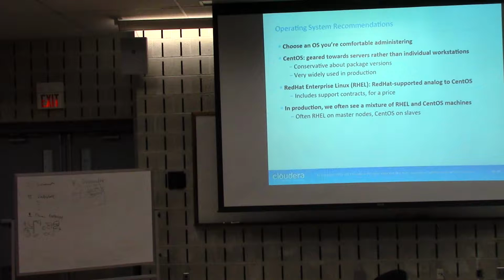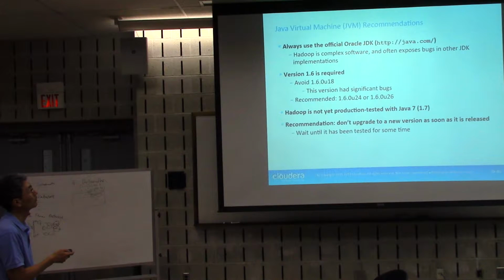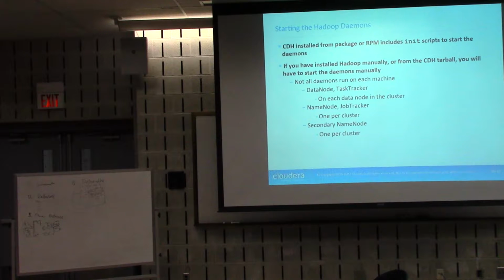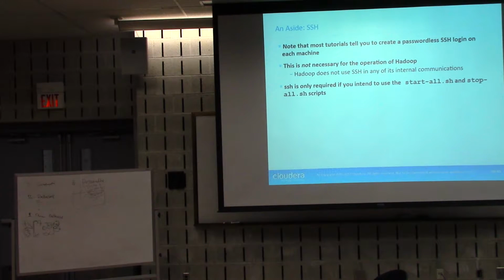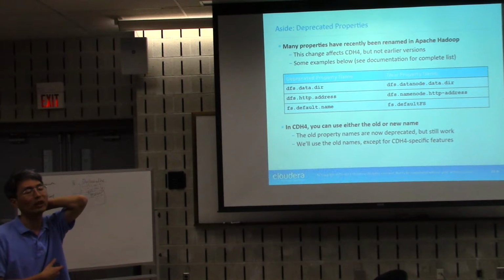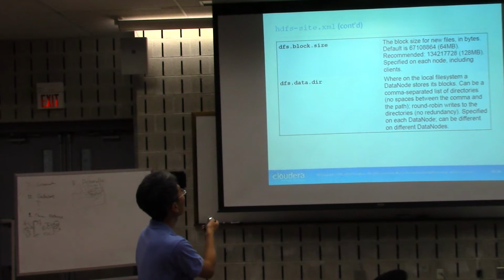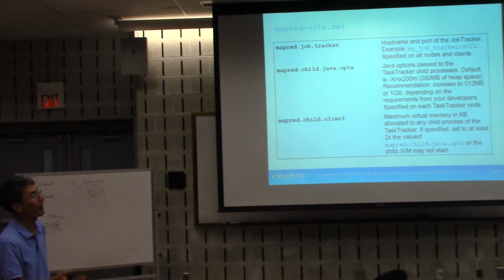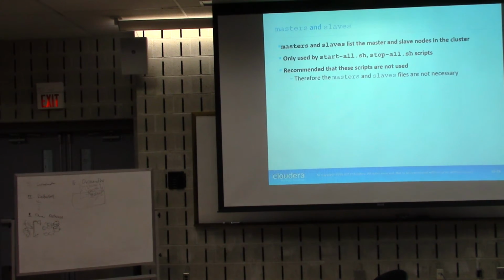CPSC651_6D_09_29_2015